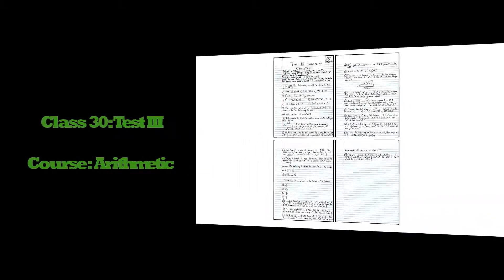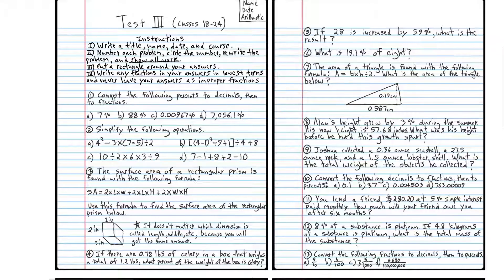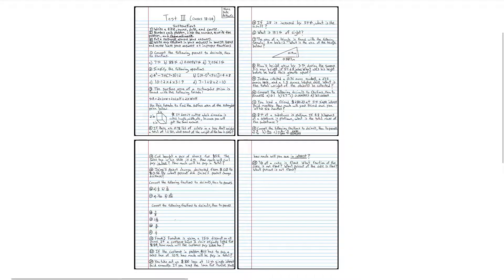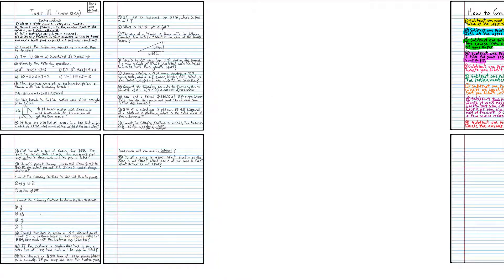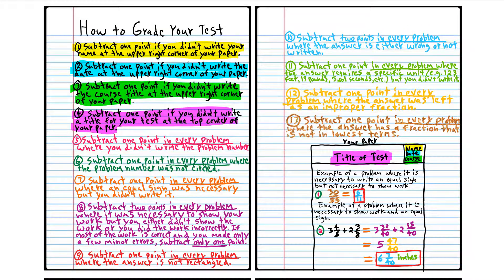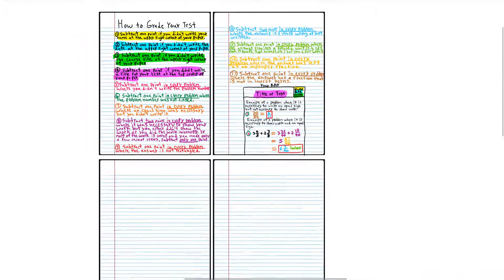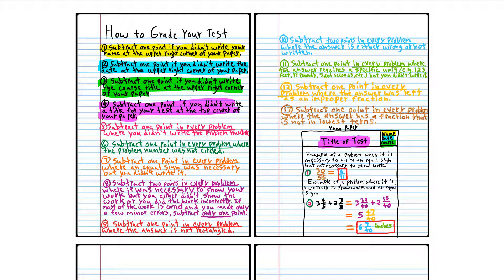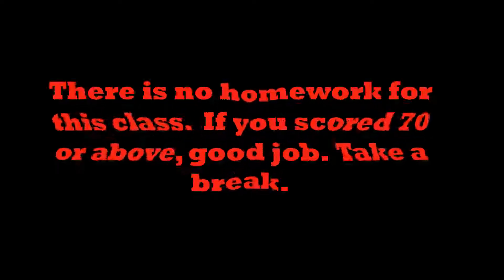Arithmetic Course--Class 30: Test III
Class 30 of my arithmetic course.